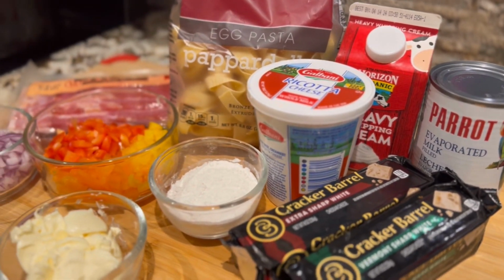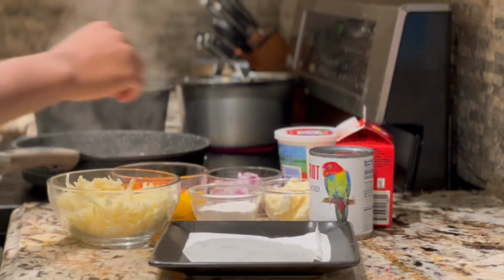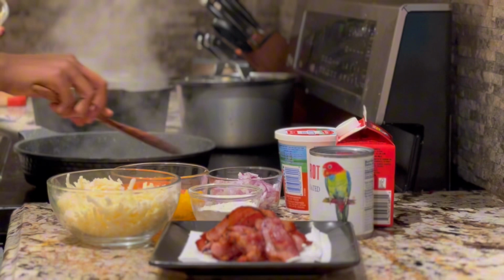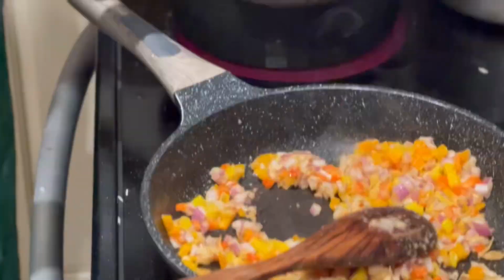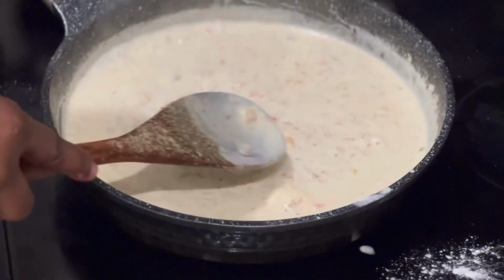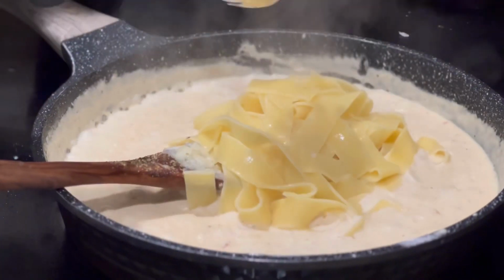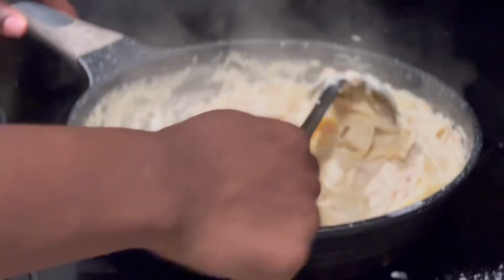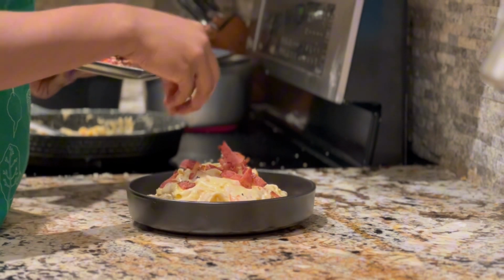How to make carbonara (fast and easy )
Welcome to EPCOOKS .
This Chanel is about various type of cooking with a Caribbean twist to it . I plan on making dishes that are easy to follow but still exquisite!

.ingredients

Pappardelle pasta
Heavy cream
Onion
Belle pepper
Butter
Flour
Cheese
Ricotta cheese
Carnation milk
Bacon
Season of choice

Musician: @iksonmusic